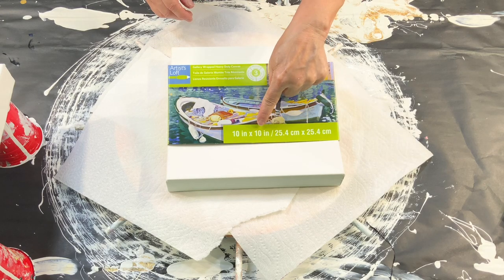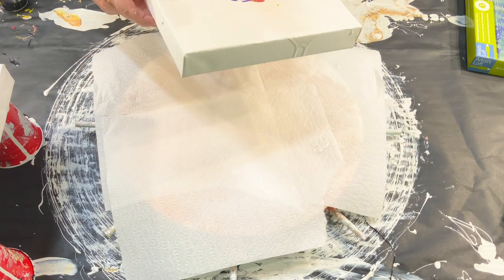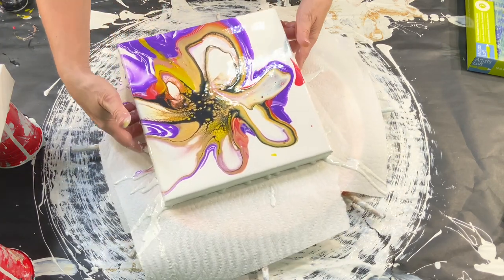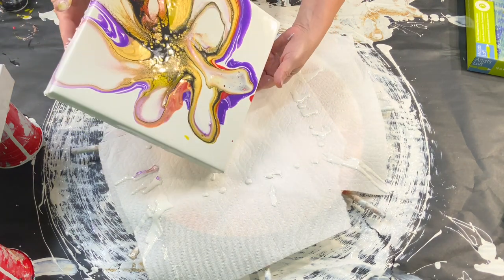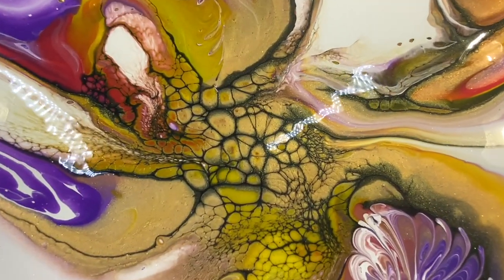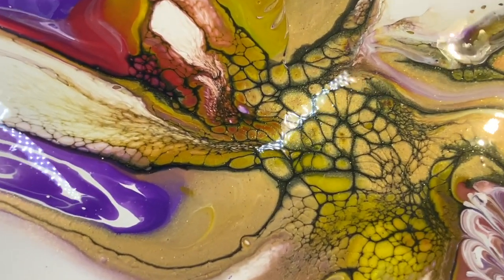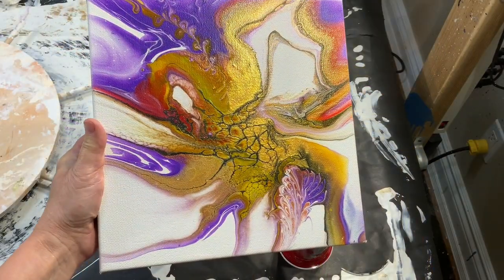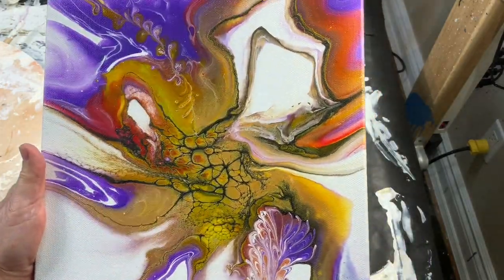#272 Simple Abstract Bloom for Beginners!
Learn how to create an easy bloom with this quick tutorial. You will love the technique. It is so much fun!
This acrylic fluid pour painting was created with just leftover paints.

OR
Next Level Fluid Pouring

The hairdryer I use is temporarily unavailable:
Here is another link similar to mine:

or
 If you wish to purchase prints check these websites out:

Check my art out at:

Santini Gallery
422 1/2 Preston St.

Chapters:
00:00 Showing gallery
00:09 Showing paint
00:15 Pouring paint
00:20 Please Subscribe
00:46 Blowing paint
00:57 Spinning
02:10 Modifying bloom
03:25 Showing wet results
04:28 Showing dry results
05:17 Link to more modified blooms
05:20 Watch these videos next